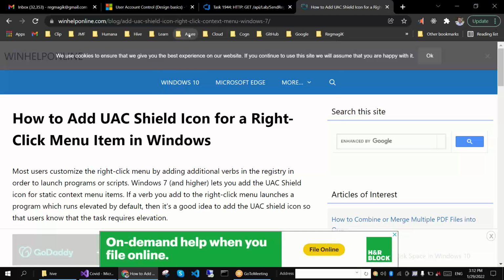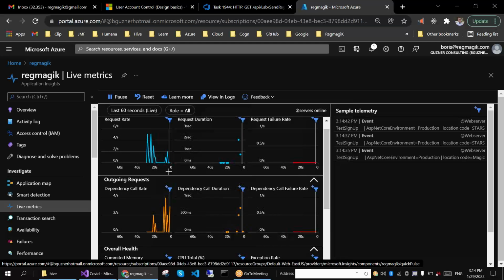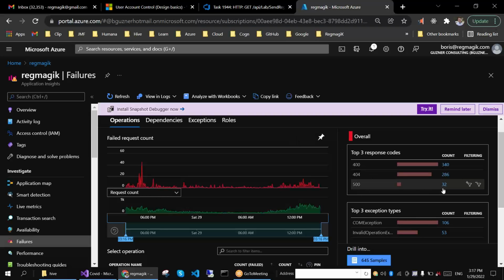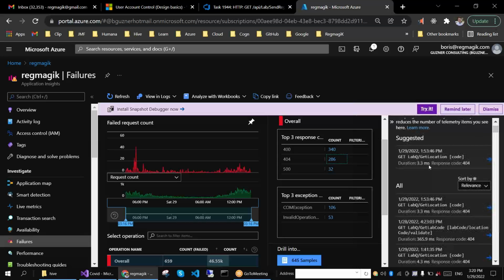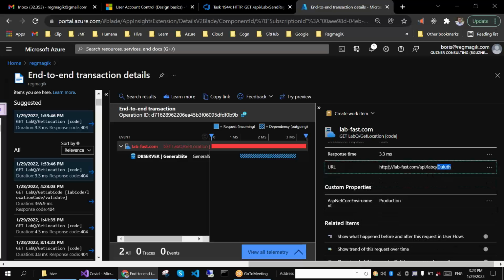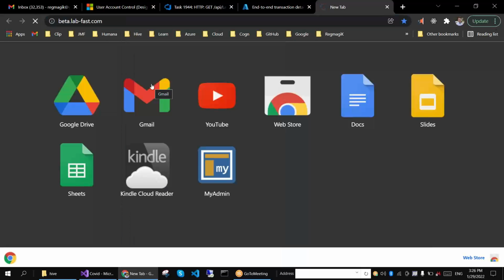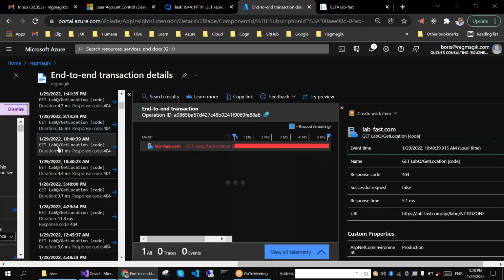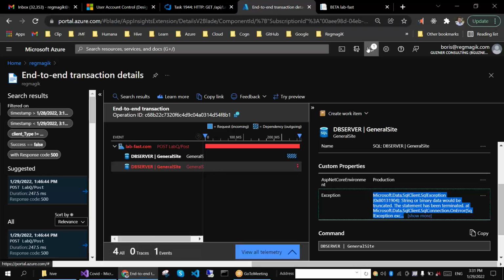Azure AppInsights - real usage presented to real business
I presented to a business owner how the Application Insights can help detecting issues in the real production application. The application allows people to register for COVID-19 test and later view their test result. It's a multi-tennant web app, used by different labs in several different states.